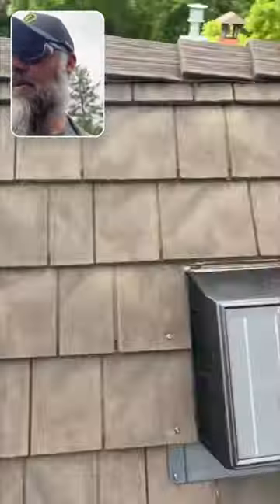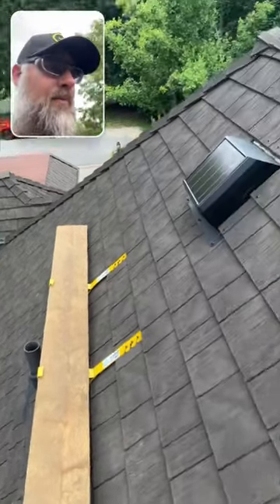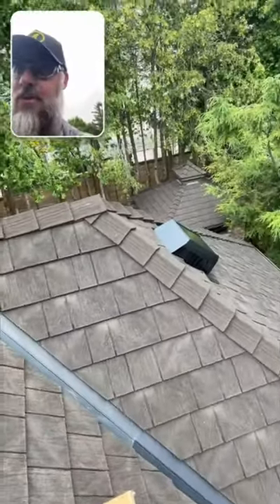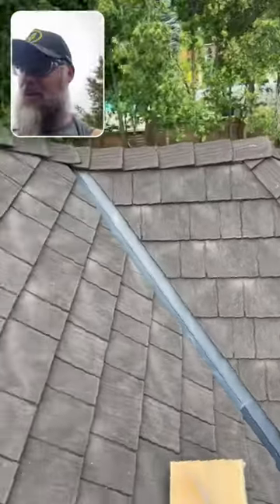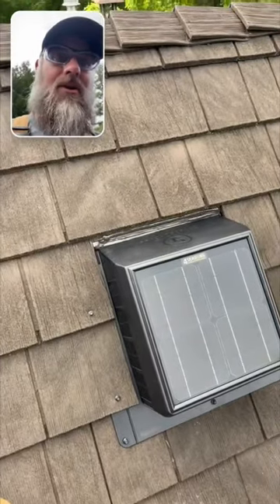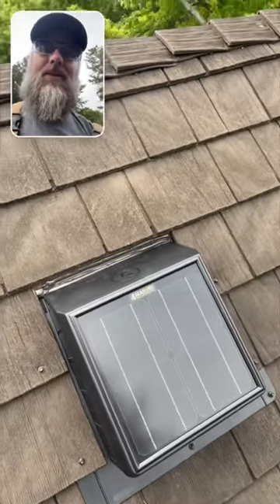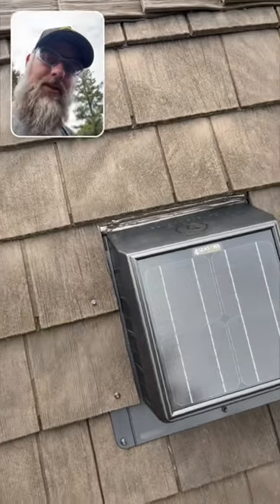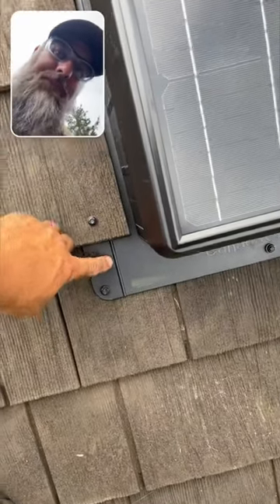Solar Powered Roof Vents